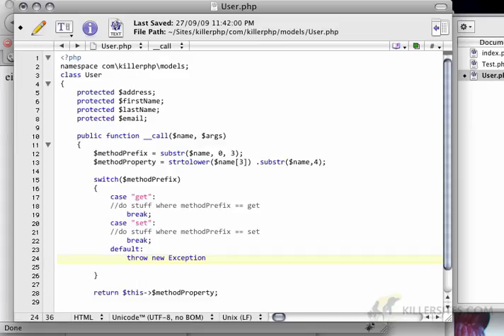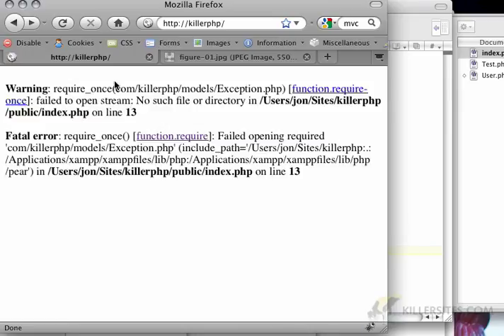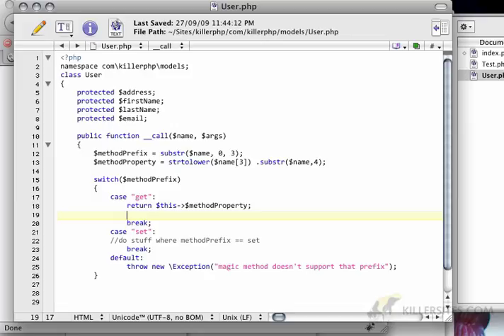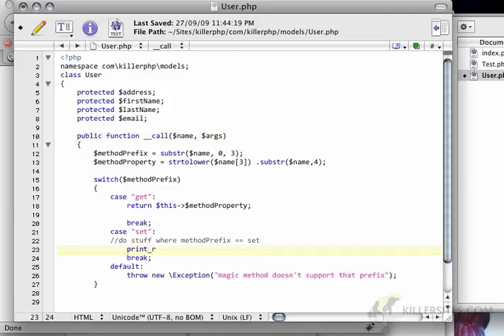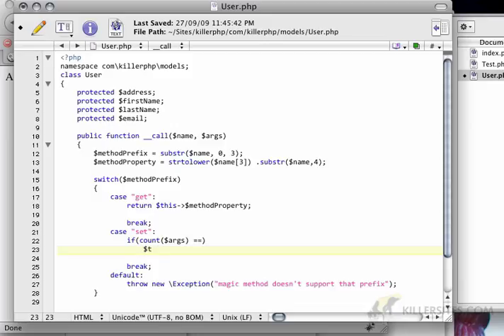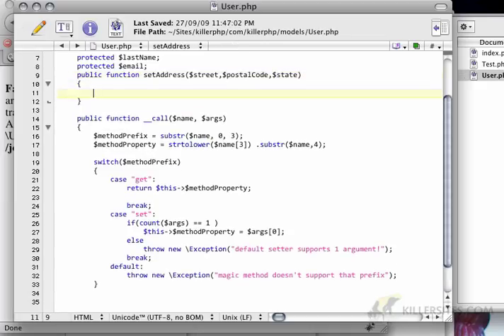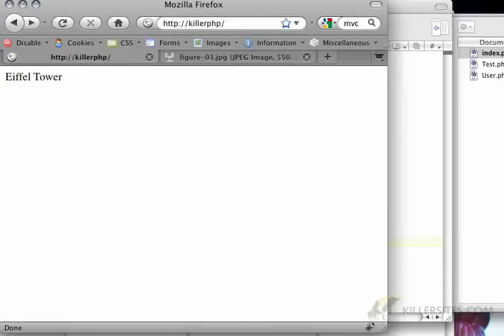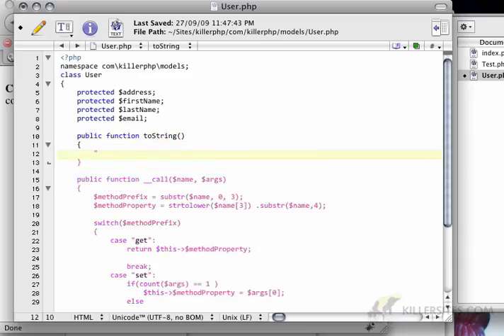Magic Constructors Getters and Setters Part 3